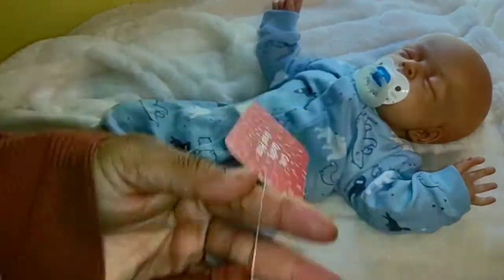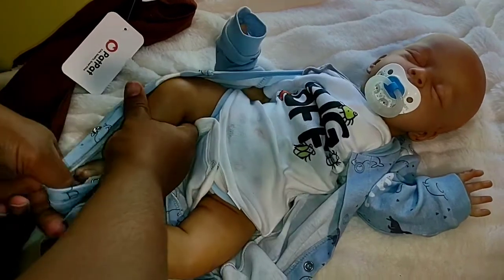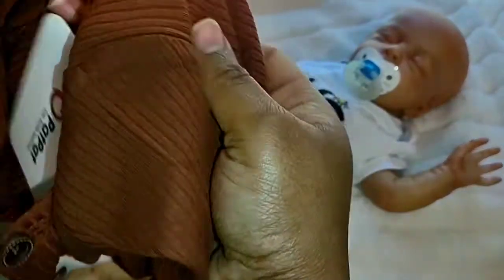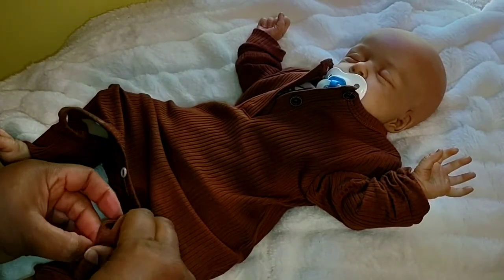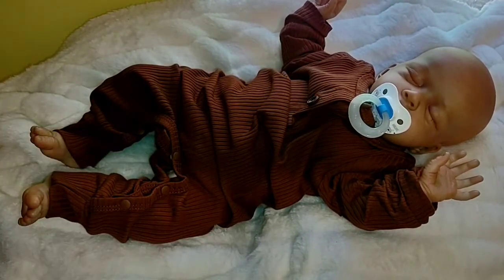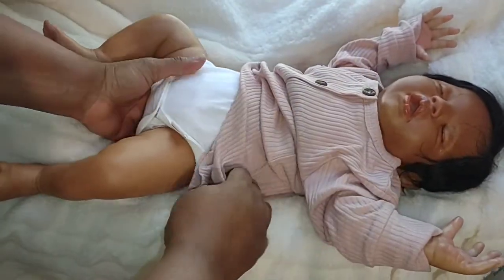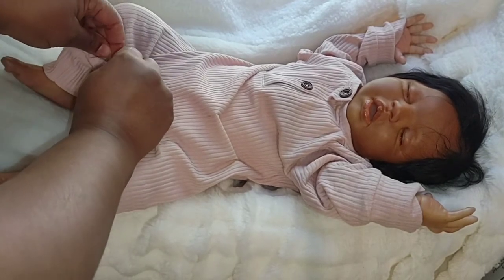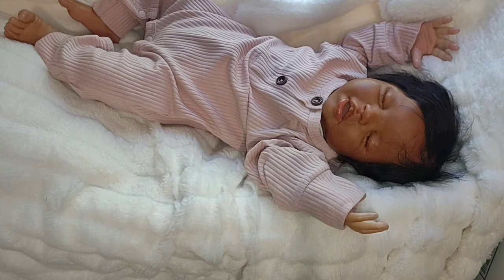THE REBORN WORLD: Is it WORTH IT?!/ changing my reborns....part 1